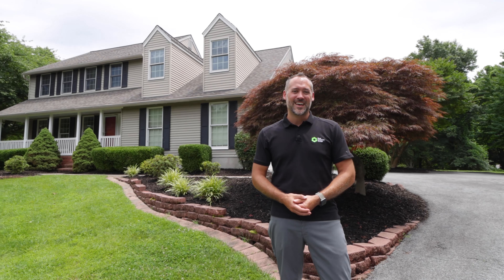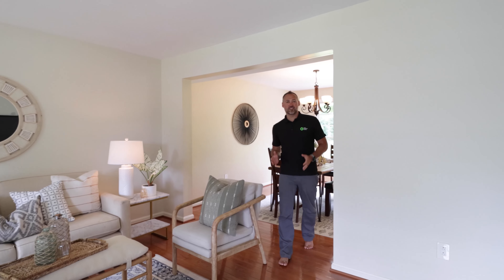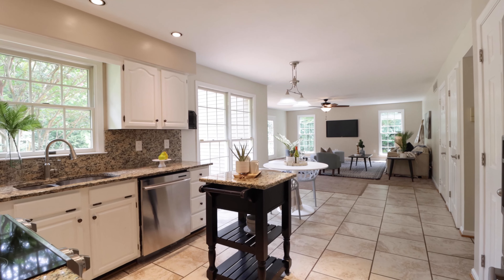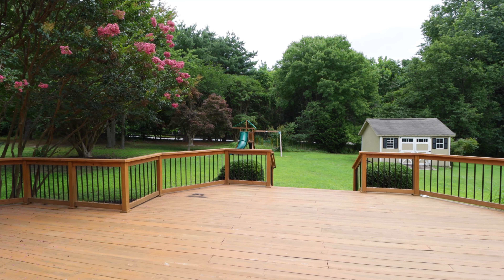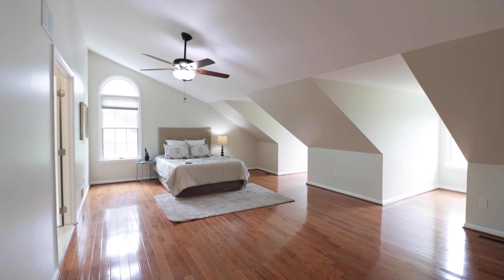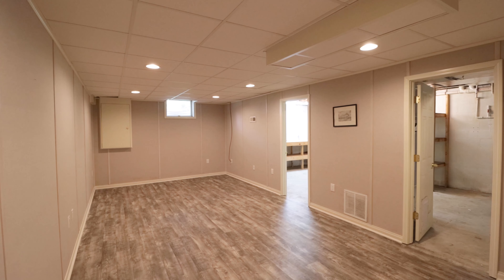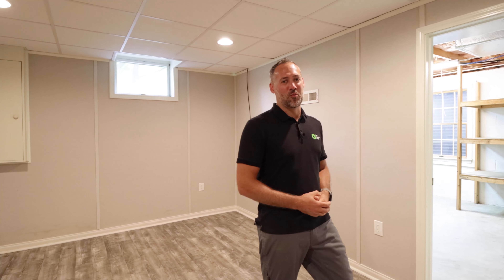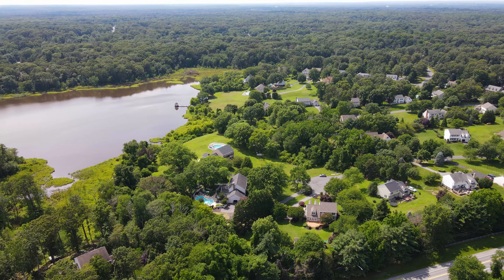8409 Quailwood Ln Pasadena, MD 21122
Real Creative Group invites you on a video tour of 8409 Quailwood Ln in Pasadena, Maryland.

Welcome to 8409 Quailwood Lane, a stunning colonial style home located in Saybrooke, an exclusive lake oriented community in Pasadena, Maryland.

Situated in a quiet culdesac that backs to the trees, where you'll find a stream that leads you to Saybrooke Lake. This private body of water includes a gazebo, pier, and large common area. Enjoy fishing for largemouth bass or kayaking while you take in the serene views and natural wildlife.

Arrive home as you pull into the driveway and park in the attached two car garage. Catch a shimmering sunset over the lake as you enter the home from the covered front porch.

The main level has a traditional layout featuring hardwood flooring in the living room and dining room. Your new kitchen has been updated with granite countertops and stainless steel appliances. You’ll love entertaining in this space which flows into the family room and outside to the deck.

Escape outdoors to enjoy the peaceful surroundings from your private deck. Your expansive backyard offers plenty of room for activities or future addition of a pool.

Head upstairs to discover four bedrooms, two full bathrooms, and a conveniently located second floor laundry room. The primary bedroom features a walk-in closet with custom built-ins, and an updated ensuite with beautiful tiled floors, a large soaking tub, glass shower enclosure and double vanities.

Retreat downstairs to a partially finished basement, giving you extra recreational space for a playroom or home office. The unfinished side is perfect for a home workshop with plenty of room for storage.

Nearby you'll discover Downs Park, which offers hiking and riding trails, fishing pier, dog beach and summer concerts on the water. Part of the Chesapeake school district, including the award winning blue ribbon Bodkin Elementary School. The home also features a new architectural roof that was installed in 2021.

If you’ve been waiting for the perfect single-family home with great outdoor space, be sure to check out 8409 Quailwood Lane in Pasadena, Maryland!

Real Creative Group of Compass
James Bowerman - 664056

00:00 - Introduction
00:18 - Community and Lifestyle
00:38 - Main Level Features
01:11 - Outdoor
01:26 - Upper-Level Features
02:00 - Lower-Level Features
02:19 - Nearby
02:35 - Bonus
02:40 - Closing